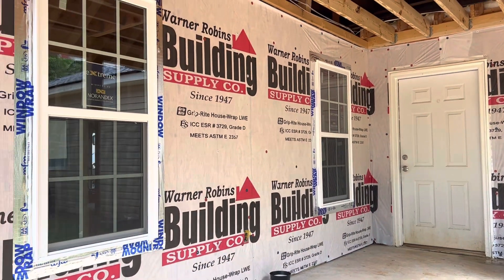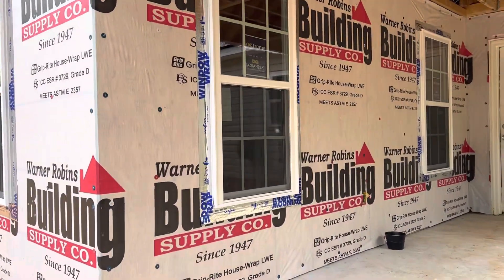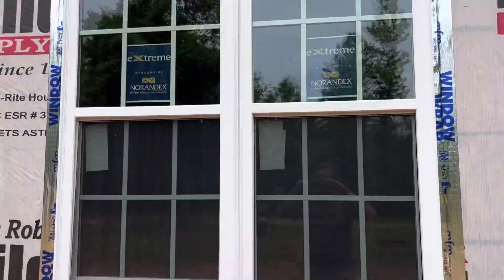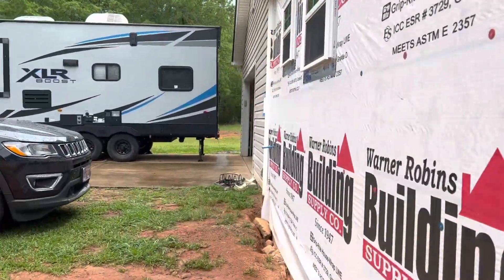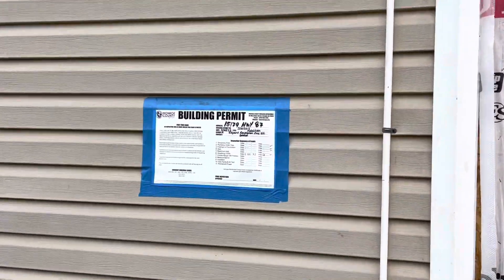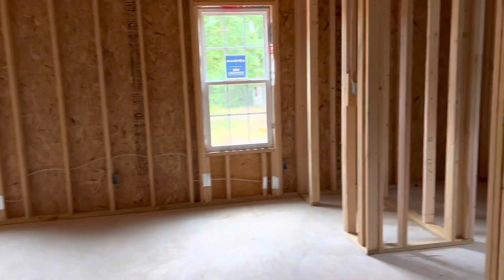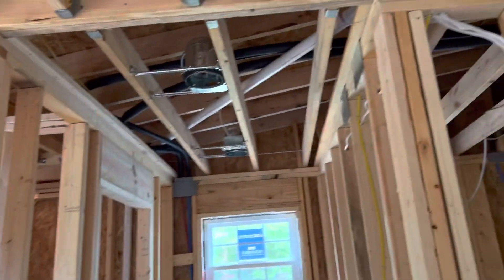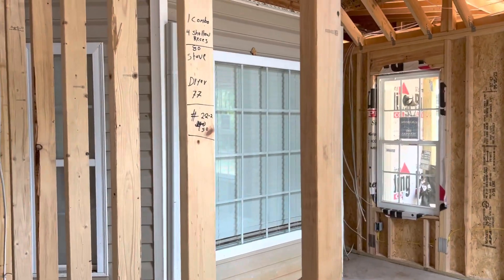Window install @ the addition project-Done😇🦾🇲🇽🇺🇸🦾😇